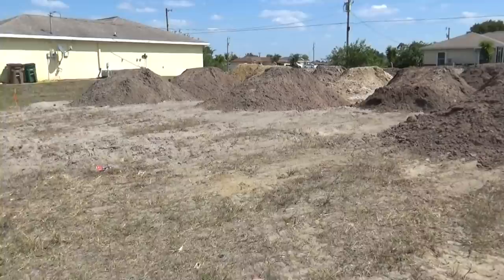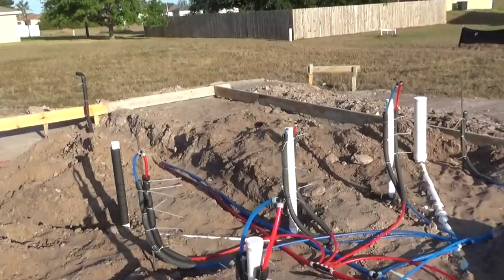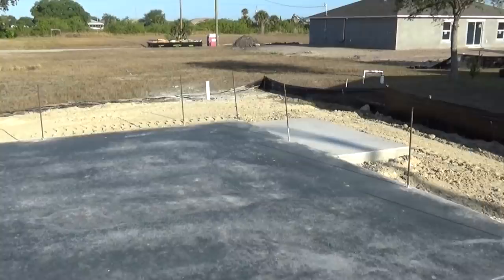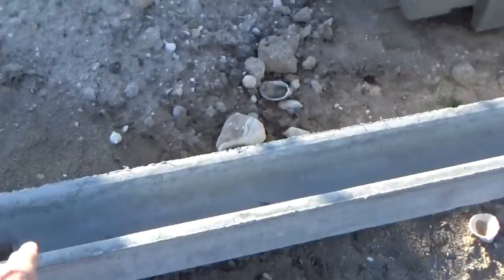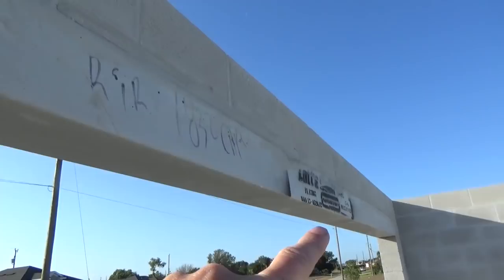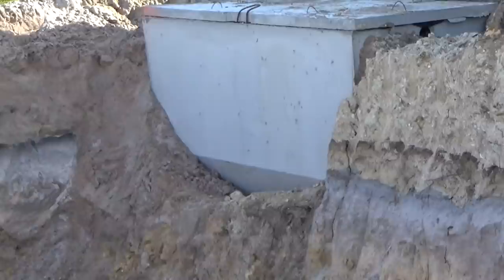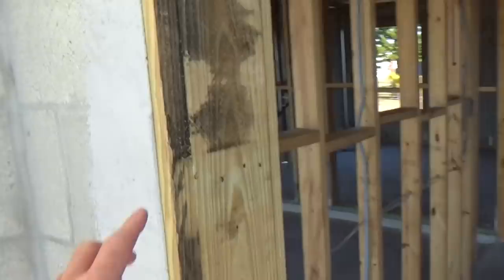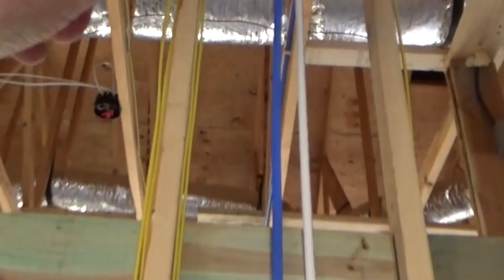FLORIDA BUILDING TECHNIQUES (Mike Haduck)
I visit Florida and film the techniques they use in building houses and give commentary at end. All my videos are my ways and ideas, I always suggest anyone doing any type of work to consult professional help